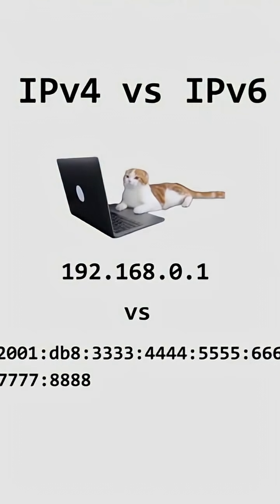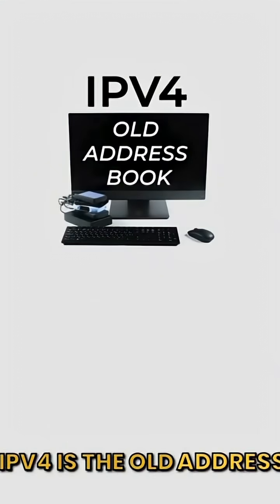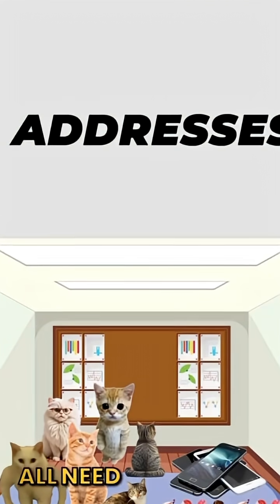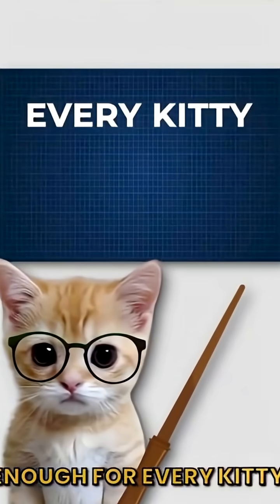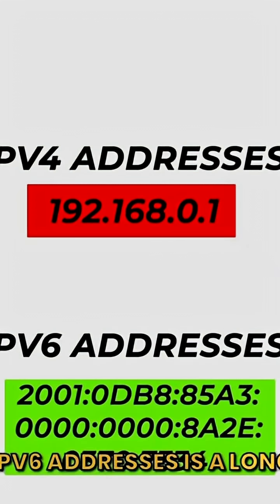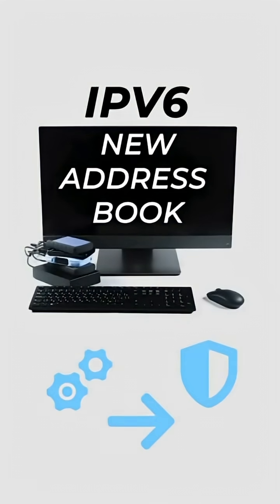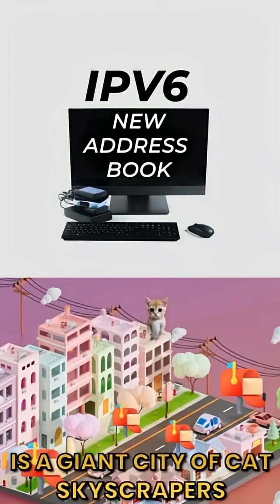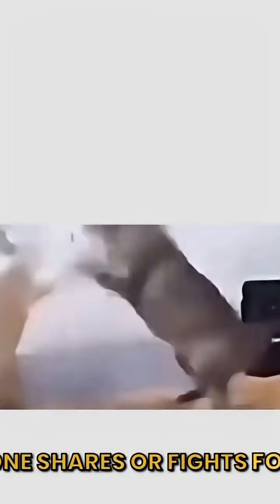IPv4 vs IPv6 Addresses Explained By Cats !! 🐱🐈‍⬛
🔒Cybersec Mastery! 🔒
Explore my YouTube for Device Monitoring, pentesting, and Cyber Tracking gadgets!

🚨 Services/Products:🚨
Pentesting & Cyber
Gadgets: USB Rubber Ducky, Hacky Pi, WiFi Duck
Forensics & Data Recovery.